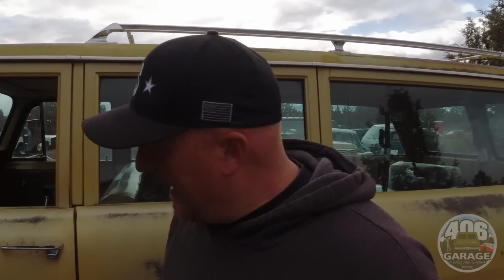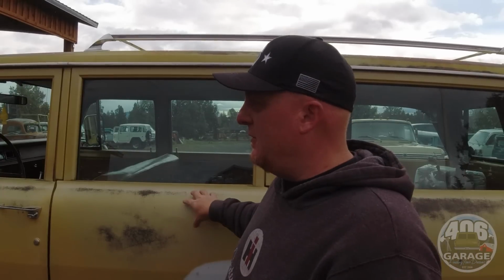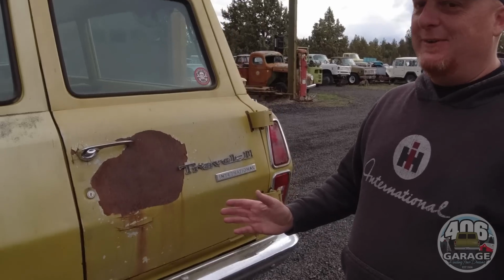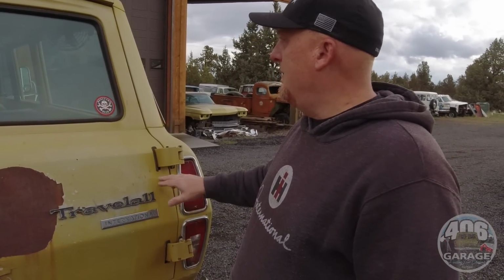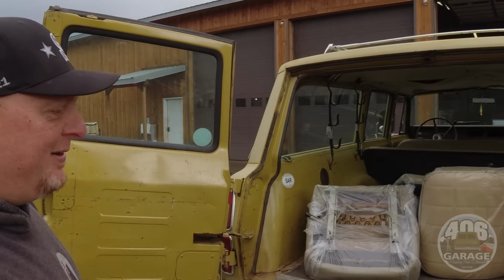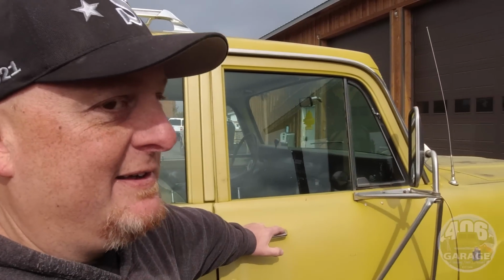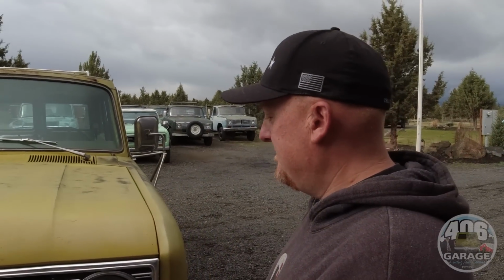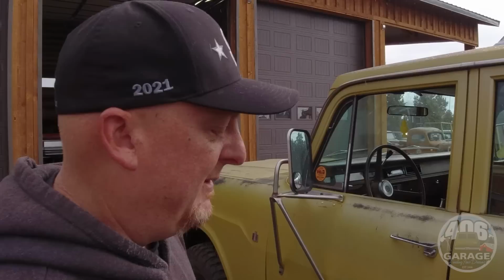Truck Stories: My 1973 International 1210 Travellall 4wd with Barn Doors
This Truck Story is near and dear to my our Hearts Here at 406 Garage! This International Harvester Travelall is my Girl Daisy! And she is just the finest rig and she comes with some GREAT stories! And that's why we wanted to share her with Y'all and allow us to keep telling the stories of these trucks like her!

Mailing address to send us stuff :
160 South Oak Street
P.M.B. 144
Sisters Oregon , 97759